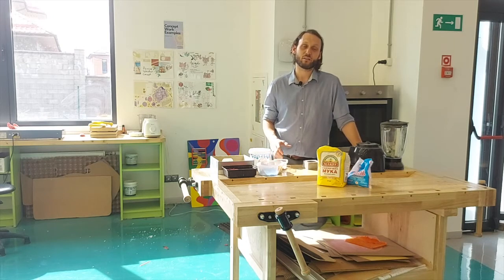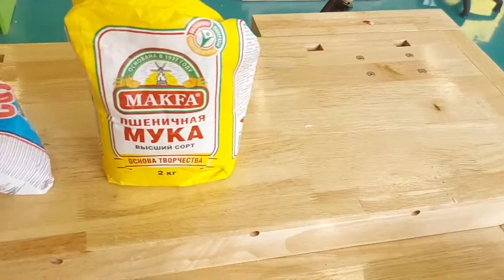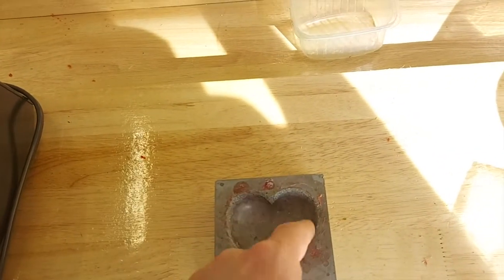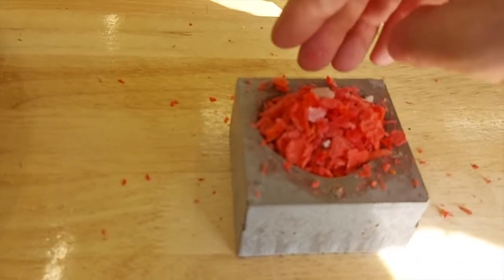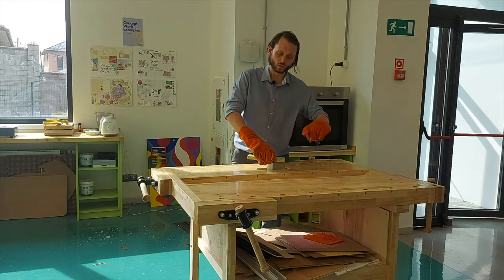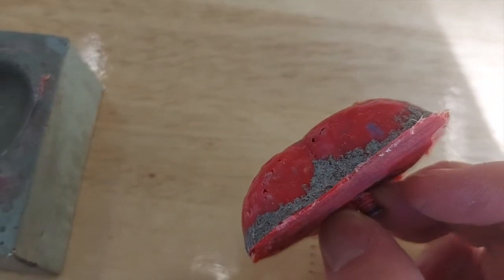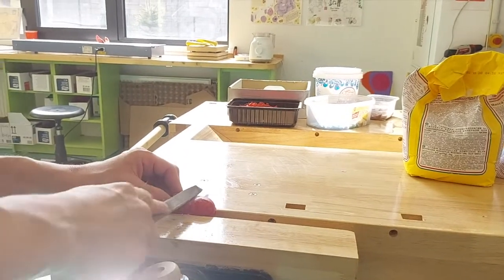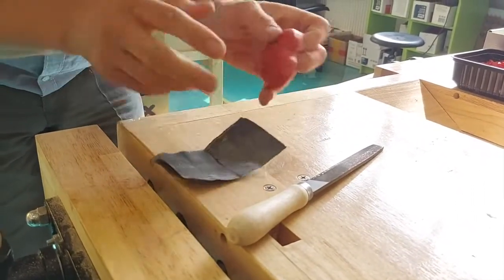HDPE plastic bottle caps press moulded using salt dough DIY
In this video you sill see a really simple way to shape HDPE using very little tools and equipment. The idea can be adapted to using other mediums if you have more tools available. I would not recommend using this technique with large classes as it was really time consuming and had a lot of problems but it is a fun way to experiment with shaping plastics.